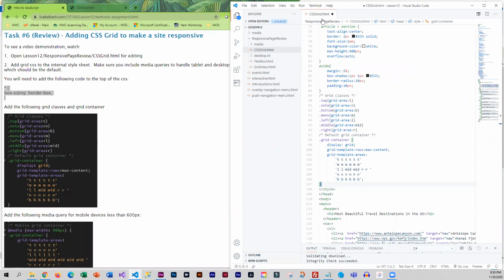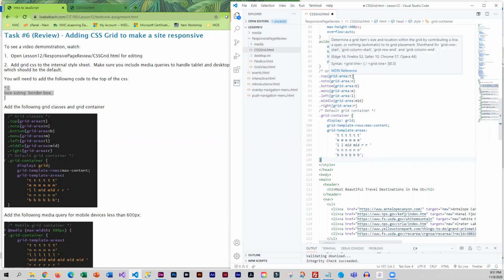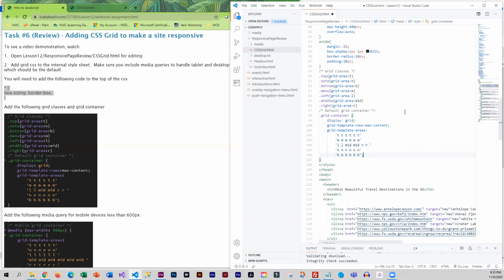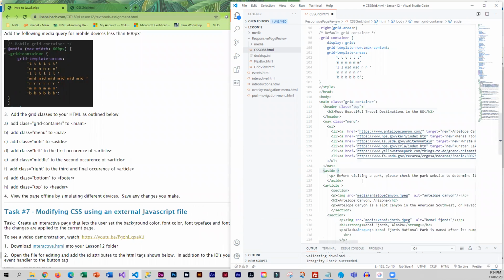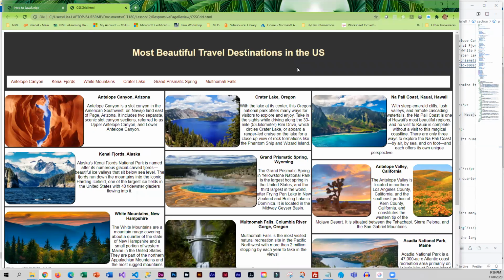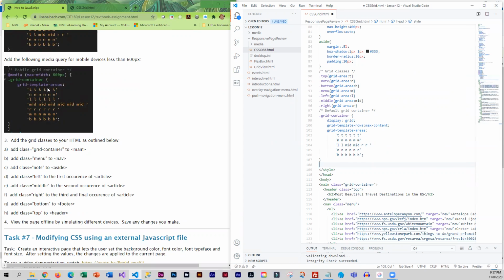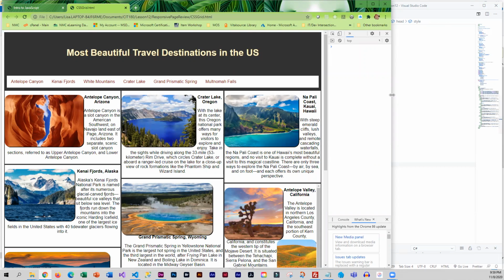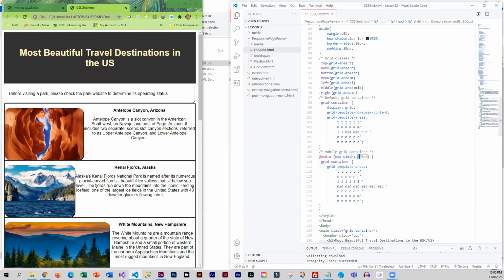Task6 css grid